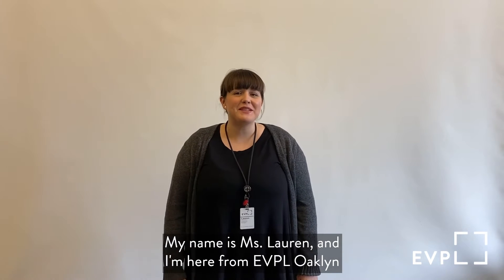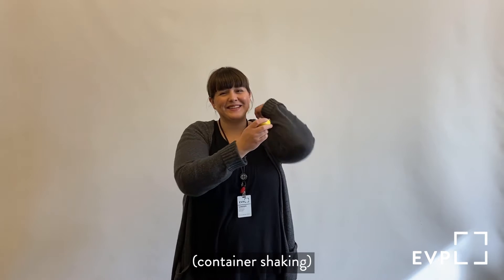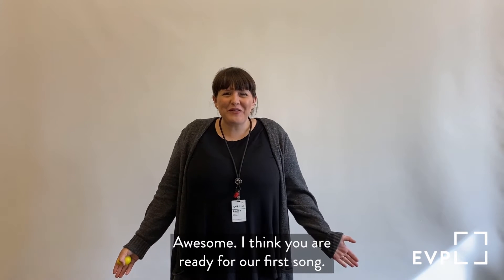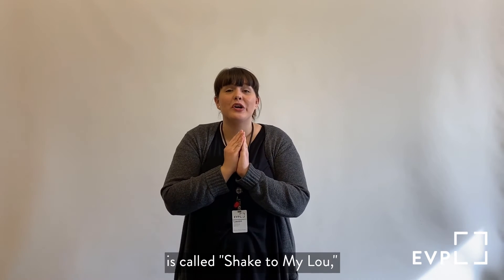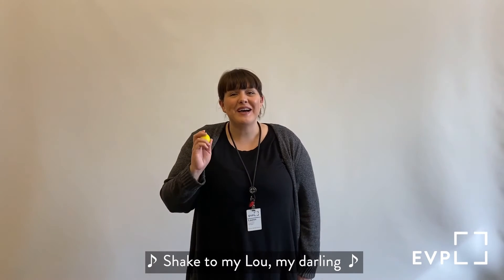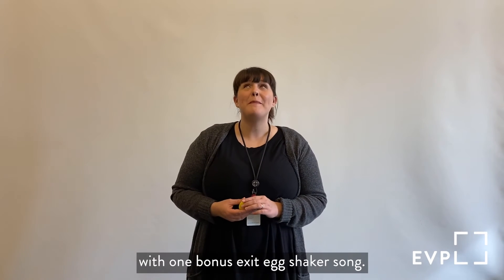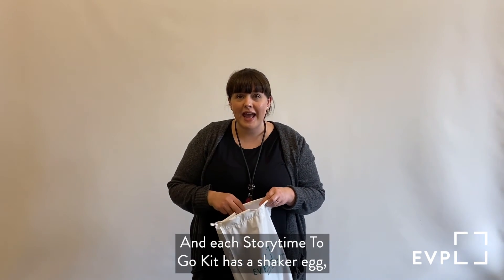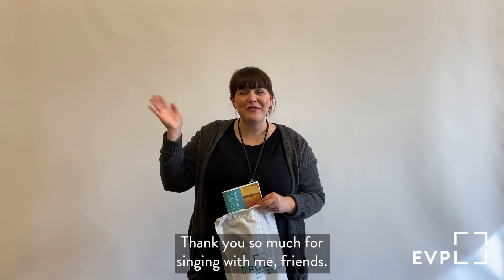Early Literacy at EVPL: Shakers • EVPL Digital Program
Get ready to shake it out while learning about using shakers to help build early literacy skills with Ms. Lauren!